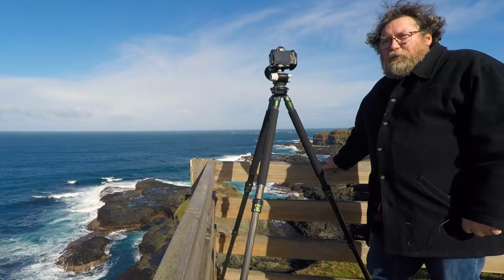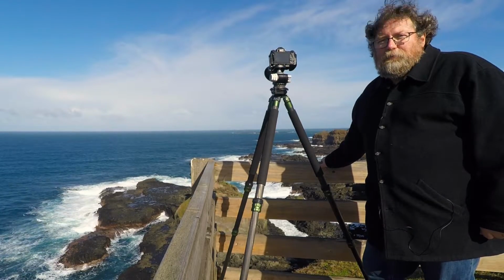Landscape Challenge #21 - Power - Phillip Island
This year I have set myself a creativity challenge for my landscape photography: 52 weeks-52 tools/techniques/themes.

In Challenge No.21, I try and capture the power of the waves on the south coast of Phillip Island - one of my favourite places in the world.

Photography, video and editing
Ian Smissen

Music
On My Way Home (Sting) by The 126ers
Pucker Up and Echninoderm Regeneration by Jingle Punks
The Rising by Aakash Gandhi

Photo gear
- Pentax K-1 camera
- Pentax 24-70mm f/2.8 lens
- Tamron 70-200mm f/2.8 lens
- Jobu Design Algonquin tripod
- Really Right Stuff BH-55 ballhead with Manfrotto 438 levelling plate
- Really Right Stuff L-bracket
- Nisi V5 100mm filter holder with
  - Circular Polarising Filter
  - 3-stop ND Filter
  - 2-stop Graduated ND Filter

Video/audio gear
- GoPro Hero4 Silver
- iPhone 6s